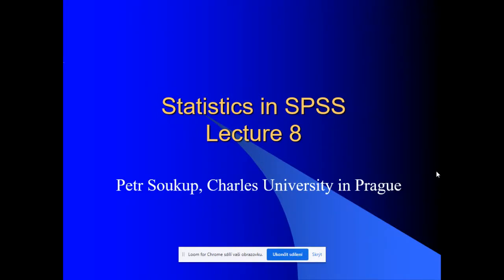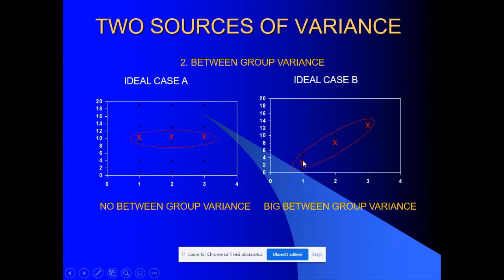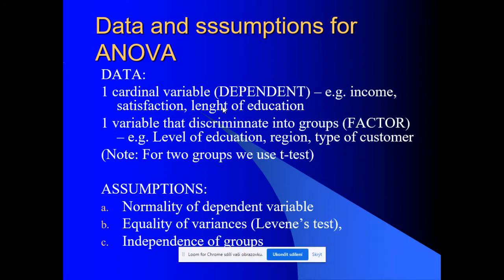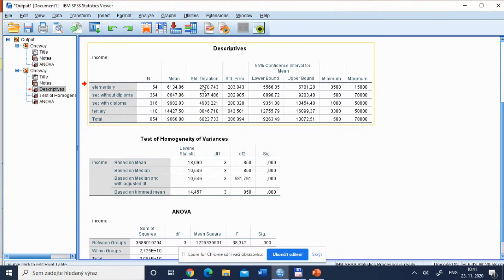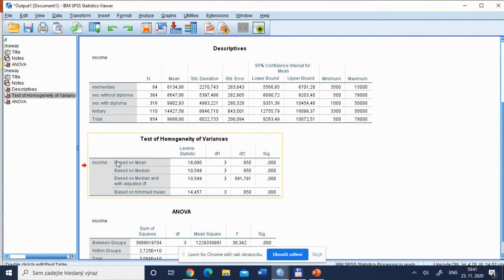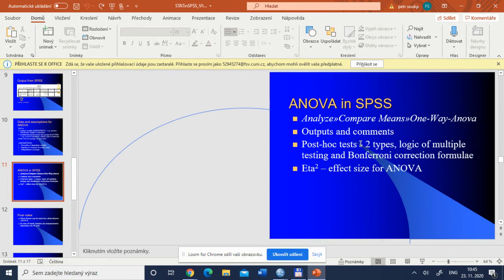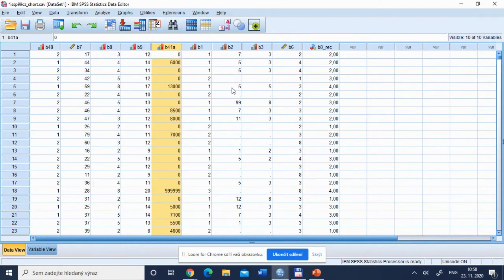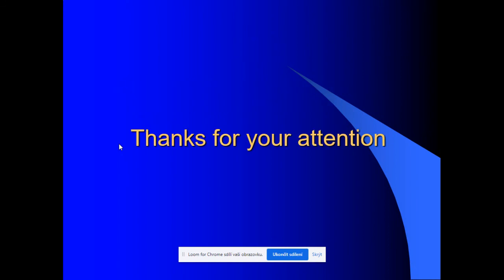Statistics in SPSS - 08: ANOVA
SPSS: Analysis of variance, logic and assumptions, real example in SPSS. Levene's test, Robust tests (Welch, Brown-Forsythe), multiple (post-hoc comparisons). Alternatives to ANOVA and t-tests (MW test, Wilcoxon test and KW test).